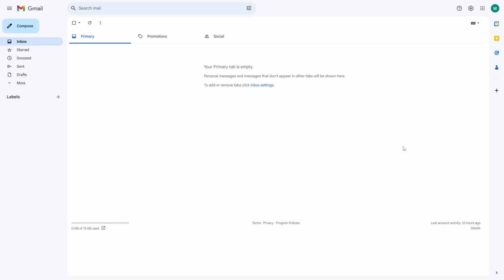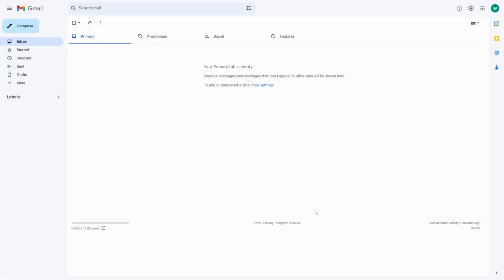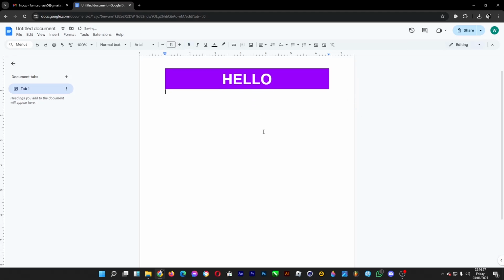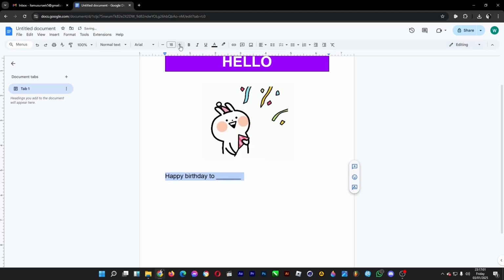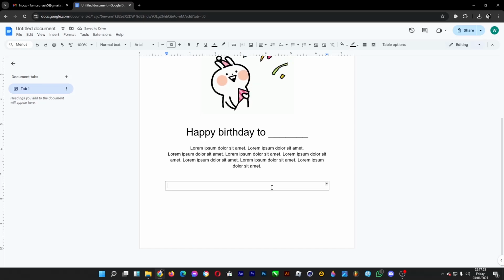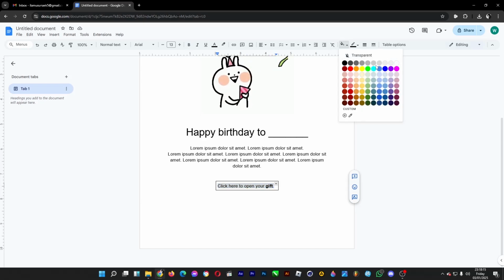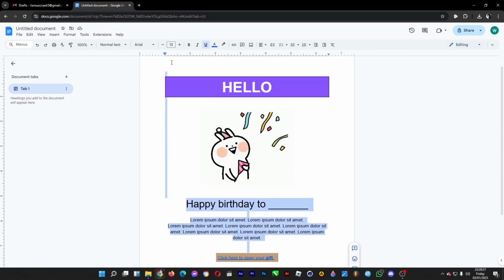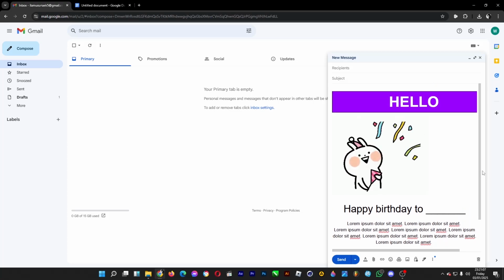⚡️ STEPS: How to Create Beautiful Emails in Gmail | English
Create beautiful emails in Gmail by making a beautiful email template using Google Docs. You can add GIFs so that there is a moving element in your email. It will do for birthday emails like this one.